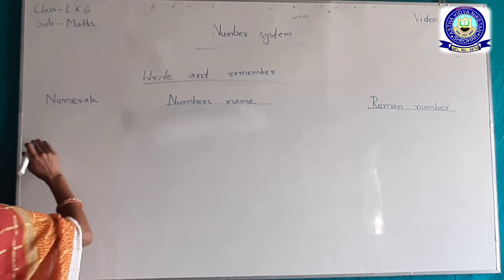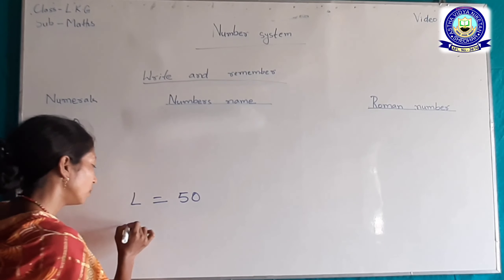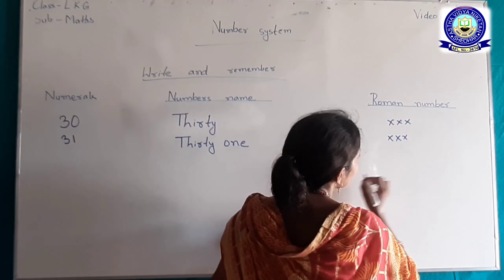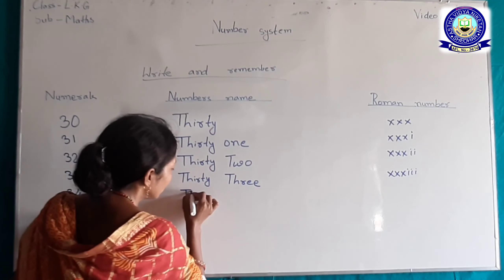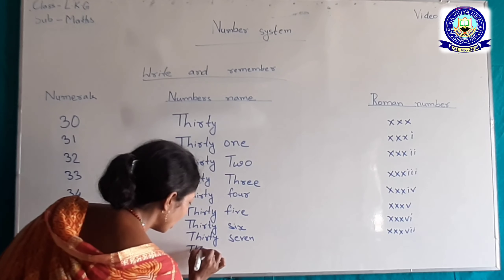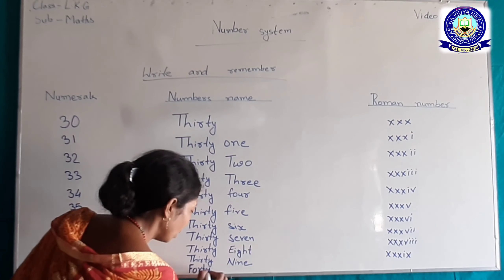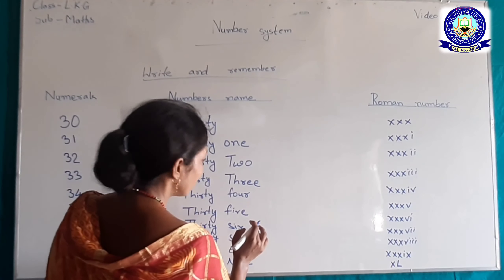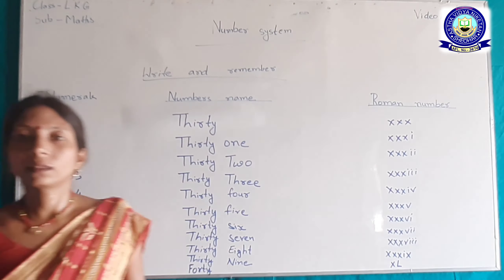Class - LKG, Mathematics, Chap - 1 Number System, Lecture No - 4, By Sindhu Mam.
For any query raise your question in the Comment Box

Sindhu Kumari From Astha Vidya Niketan, Sheohar

For any Other Query 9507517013,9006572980,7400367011 Contact this Whats app Number.